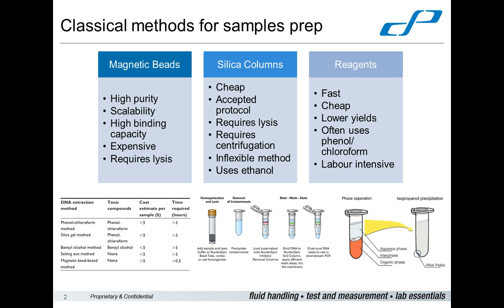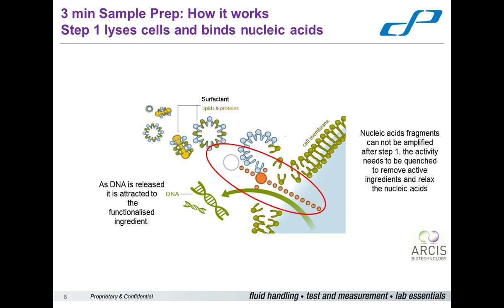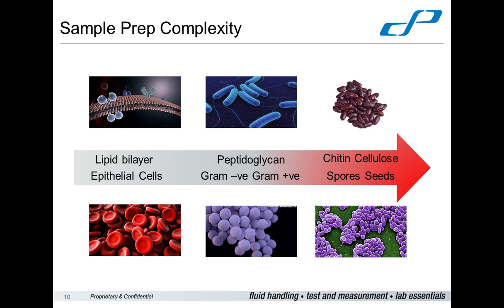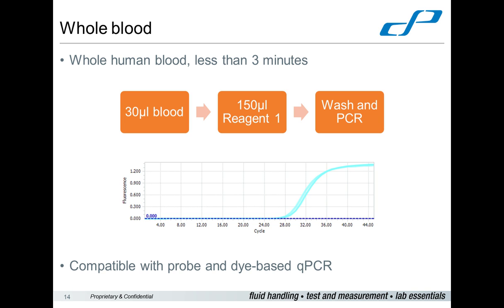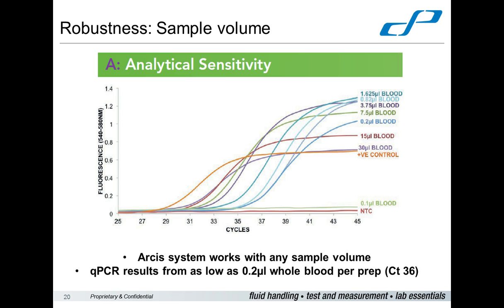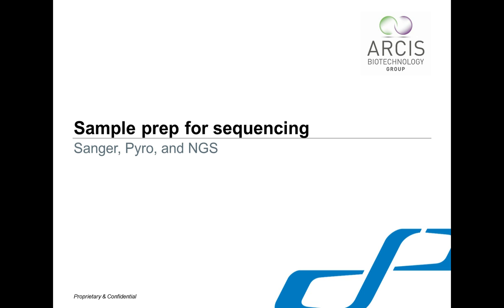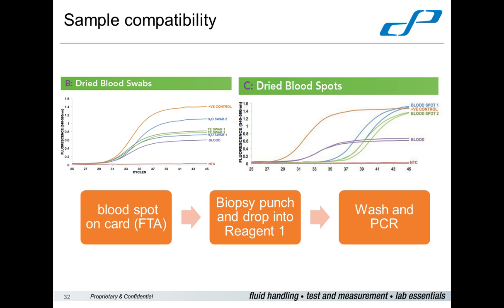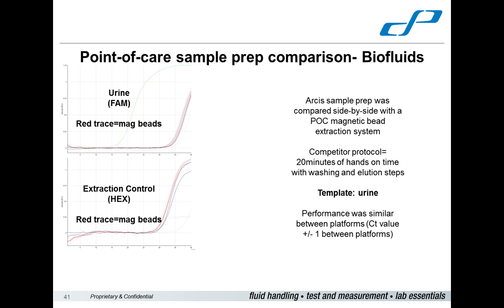PCRmax: 3 Minute PCR/qPCR & Sequencing Sample Prep!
Learn how to prepare samples in 3 minutes ready for PCR/qPCR and Sequencing.